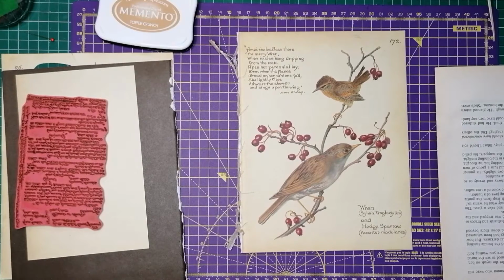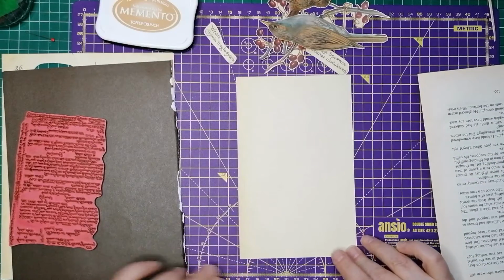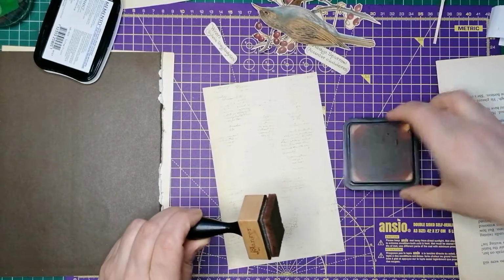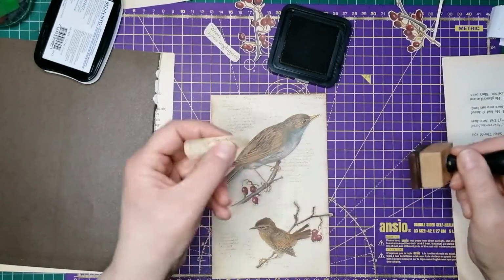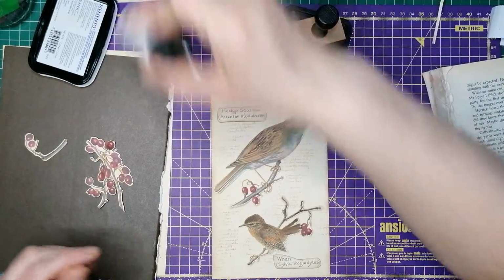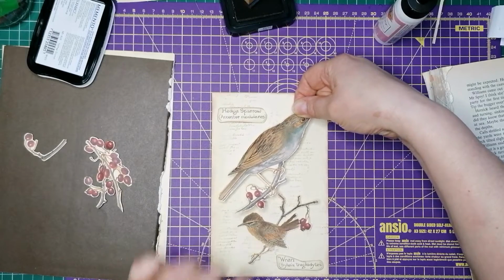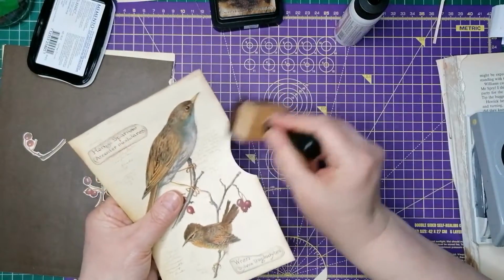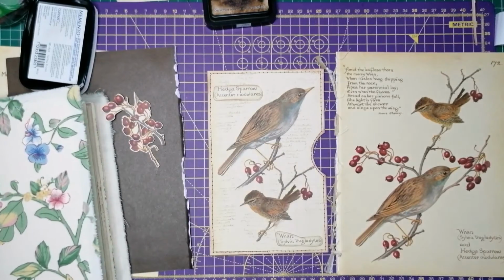Editing Edith Holden - Country Diary Junk Journal Ephemera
All my links in one place Today I'm making a full page pocket using pages from The Country Diary of an Edwardian Lady by Edith Holden.

Links to products I used i this video:

Tsukineko Memento Dye Ink Pad - Toffee Crunch

7-inch Ranger  Non-Stick Micro Serrated Scissors

EK Success-2 Inch Circle Punch